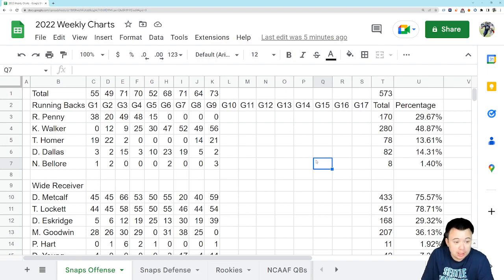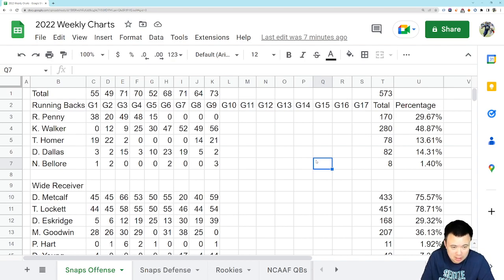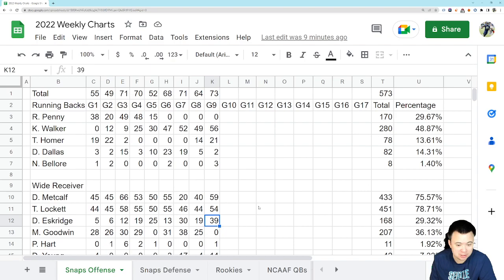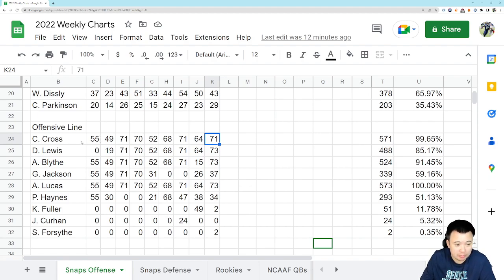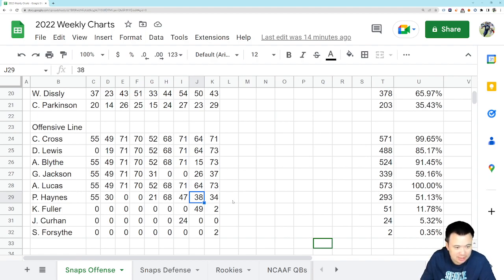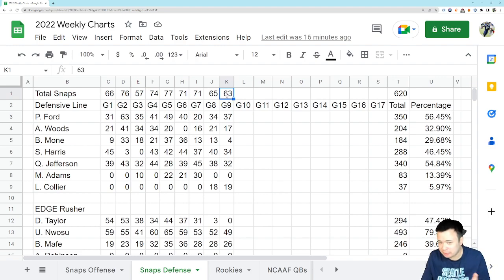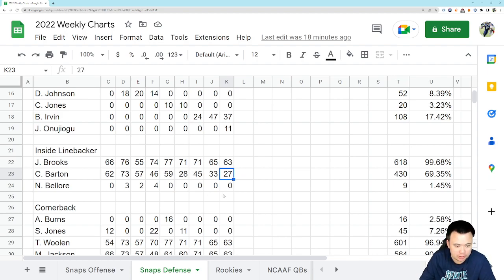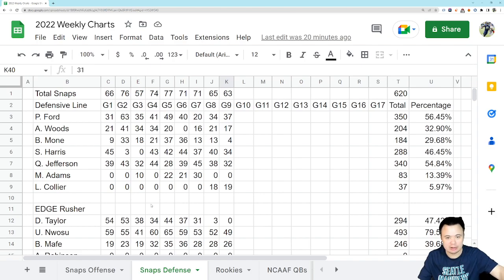Snap Count Monday: An offensive line rotation that actually works?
Seems like it.